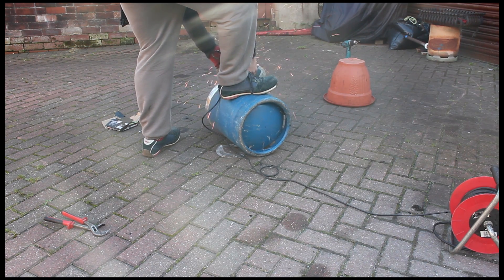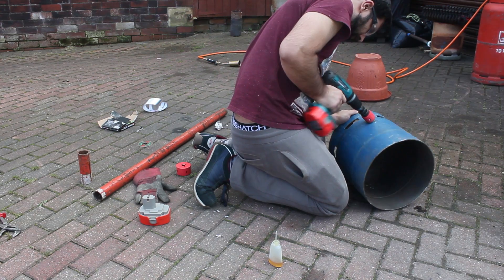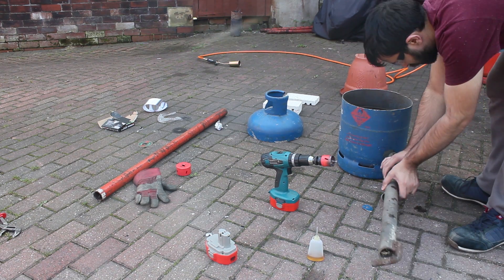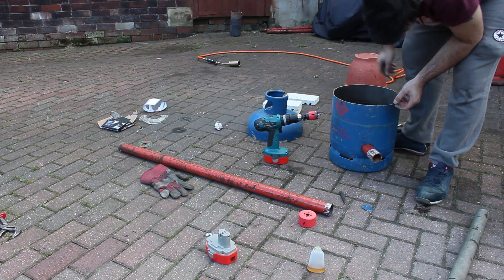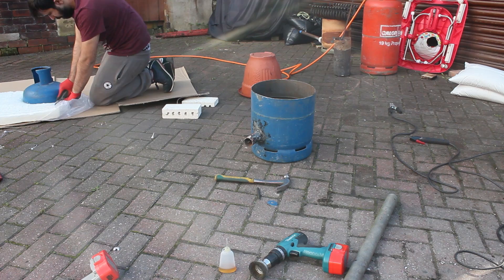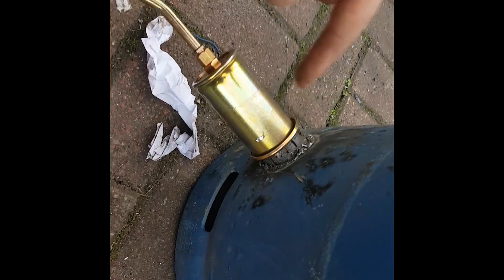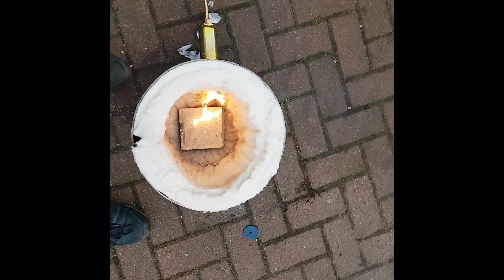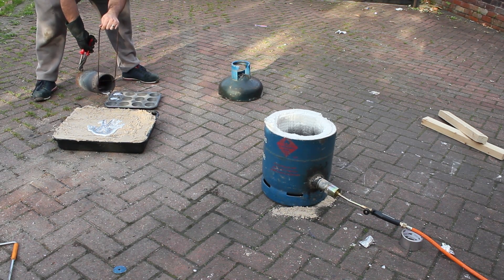How to make a Aluminium Furnace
Just a video on how i make my Aluminium Melting Furnace